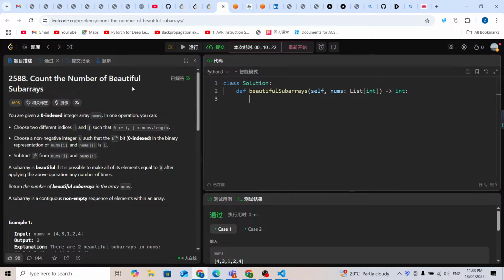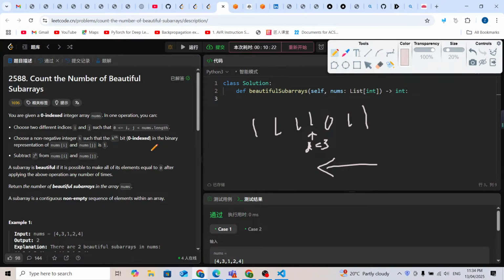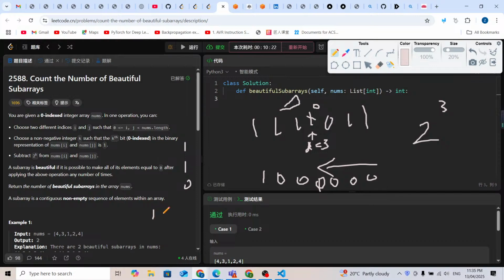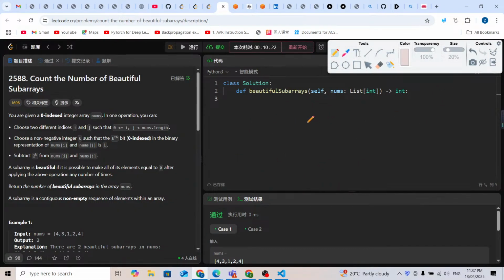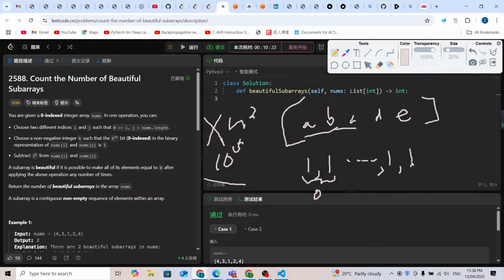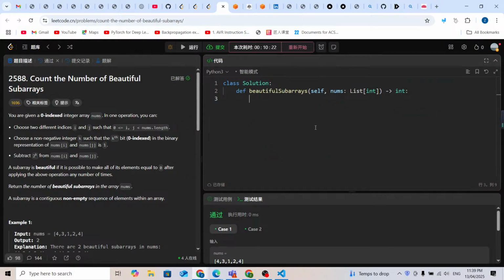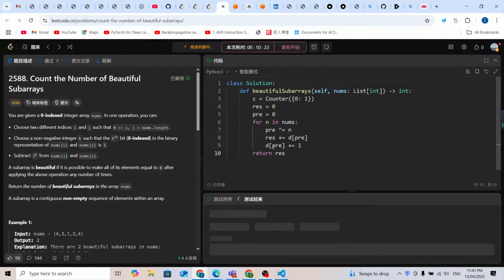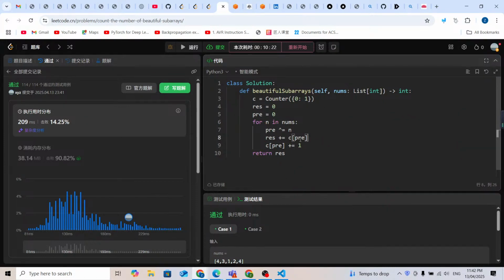Leetcode 2588. Count the Number of Beautiful Subarrays (xor)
2588. Count the Number of Beautiful Subarrays